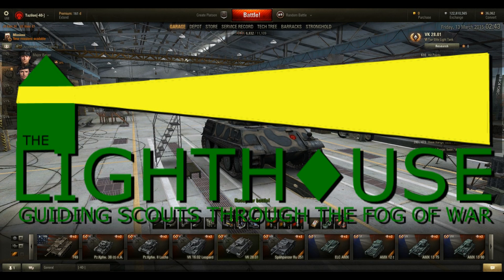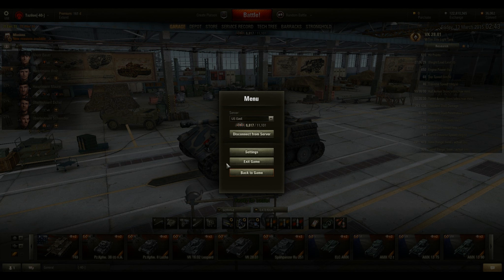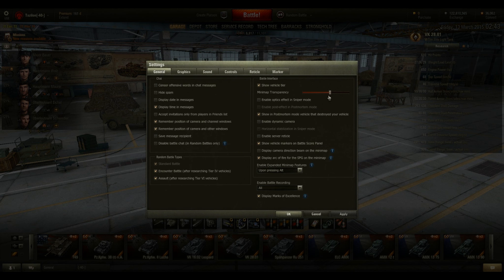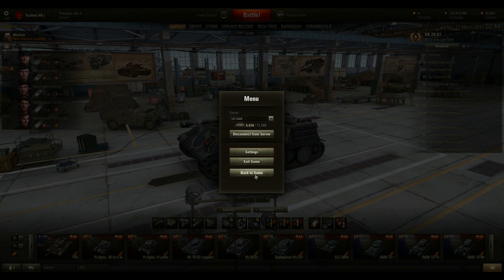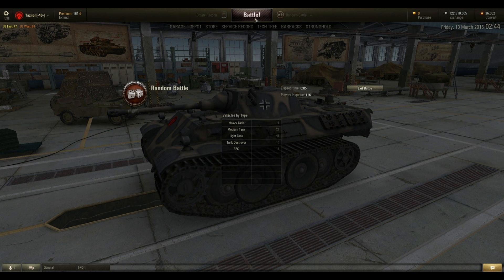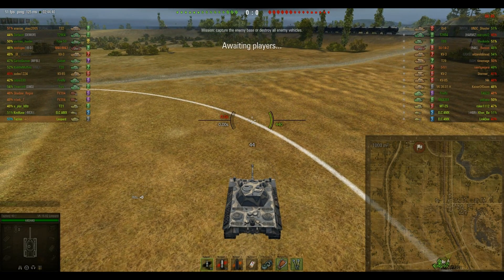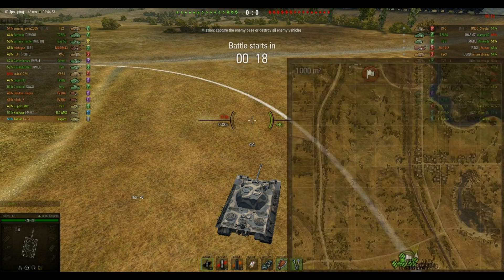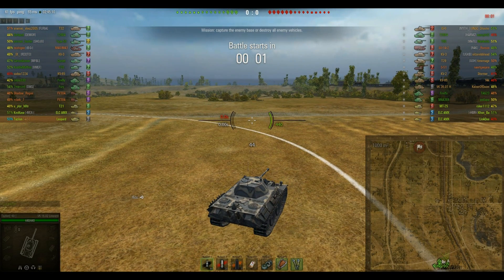The LIGHTHOUSE Tutorials: How to Adjust Your Mini-Map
A quick look at how to set up your Mini-Map for play.